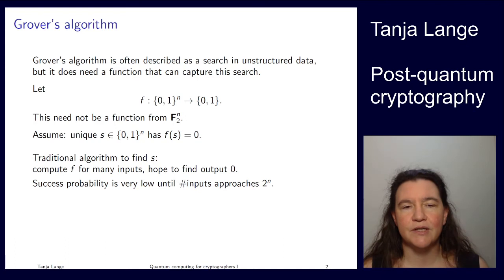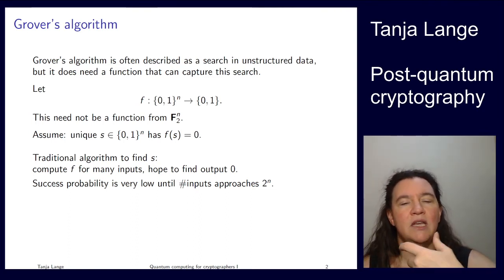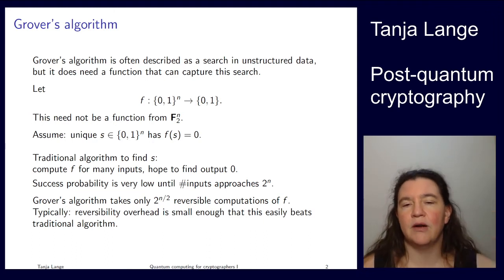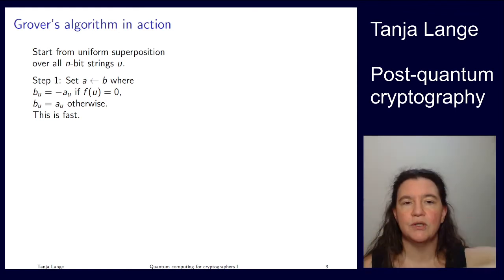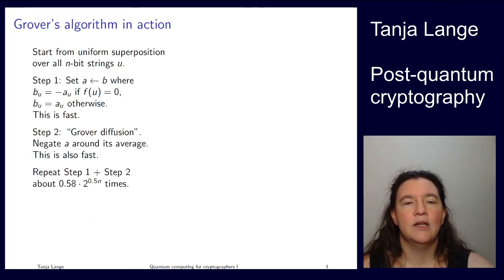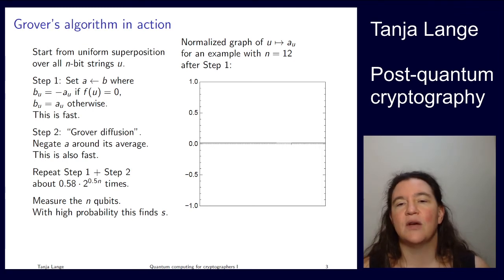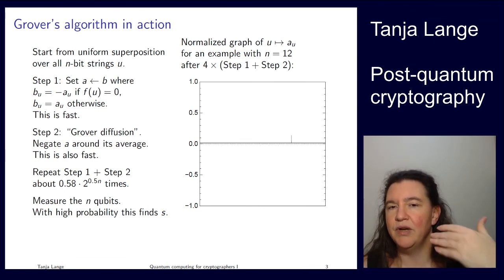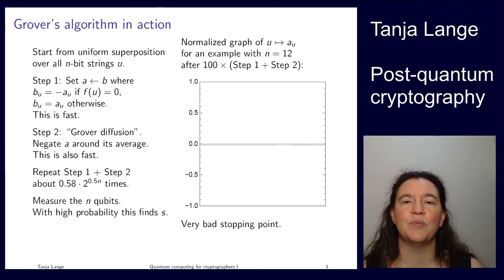Quantum computing for cryptographers IV - Grover's algorithm